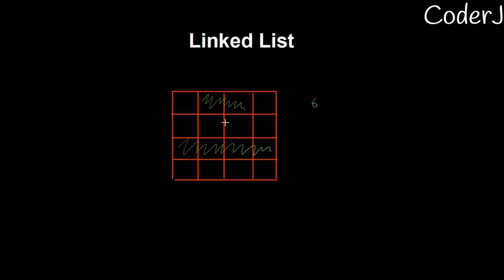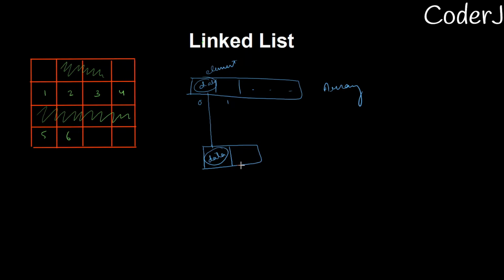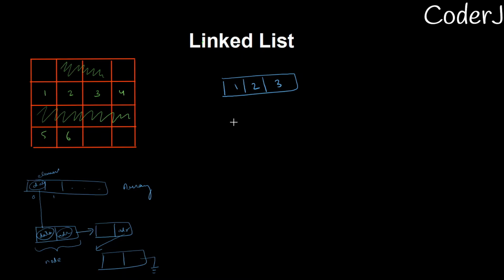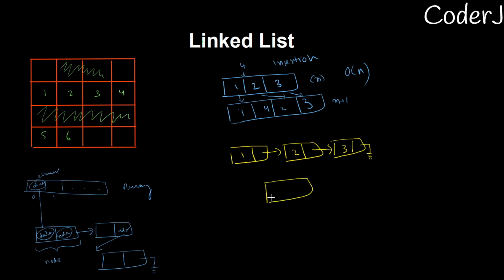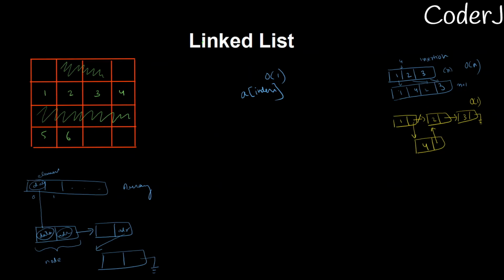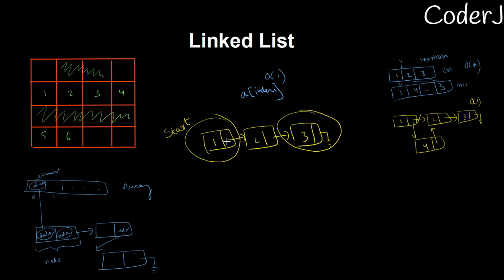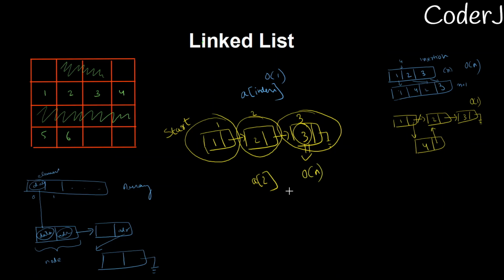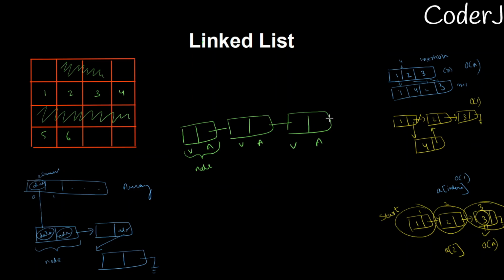Introduction to Linked List | Comparison with Array | Must Do Series | CoderJ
In this video we have covered Linked List from the very Basics. We have discussed about why it was ever required, Its comparison with Array, and its Time Complexity of Basic Operation such as Insertion and Searching.

Timeline
0:00 - Introduction
0:28 - Understanding Linked List and its requirement
2:20 - Linked List and Array
4:55 - Insertion Operation
7:22 - Search Operation
9:38 - Summary

Must Do Series:
This series is dedicated as ramp up course in which we will be starting from the basics of various topics such as array, list, stack, DP, heap and will reach a level where we can attempt "FAANG" Questions